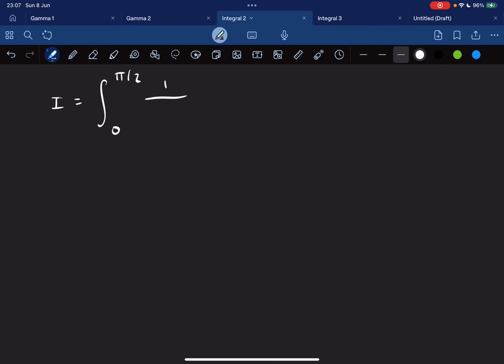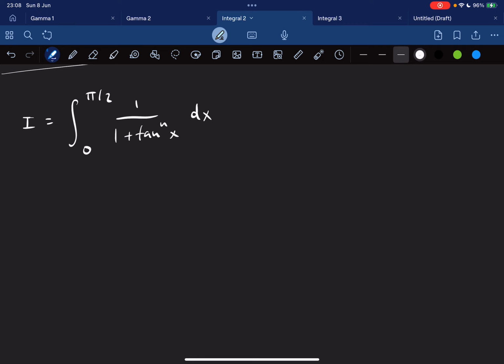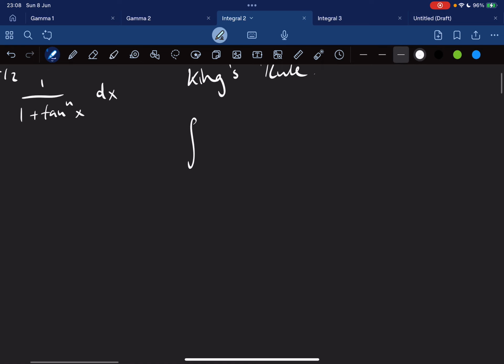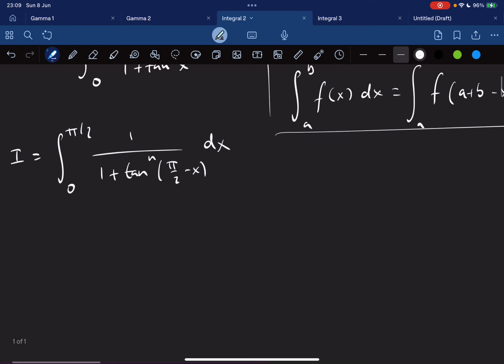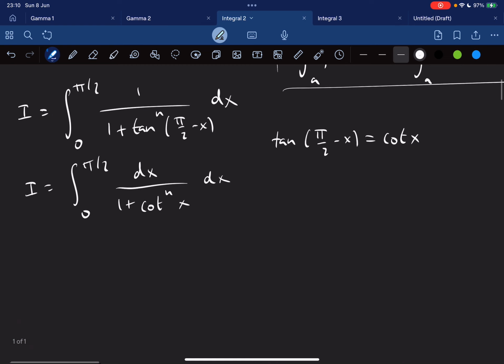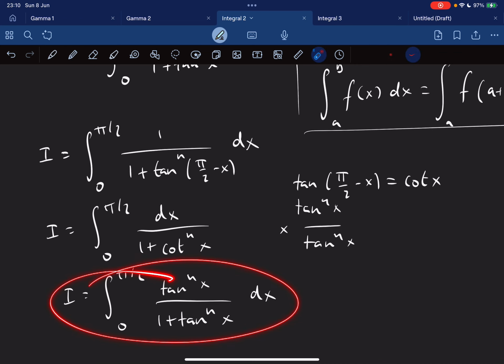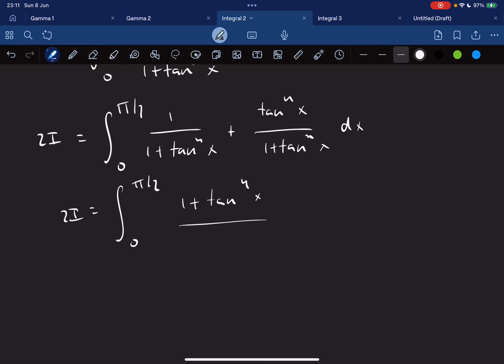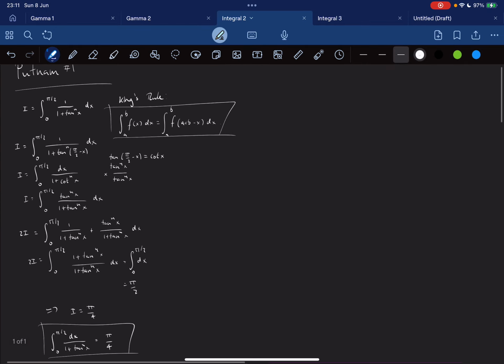Putnam Integral!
Using a reflection substitution to solve a tricky integral.